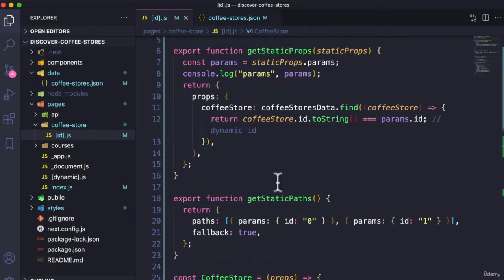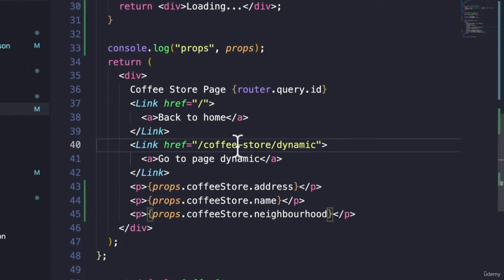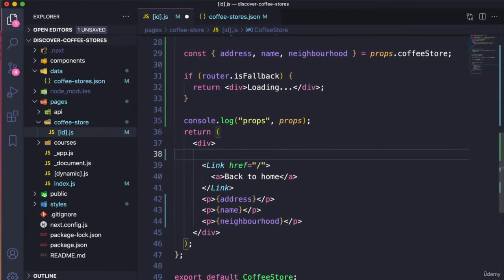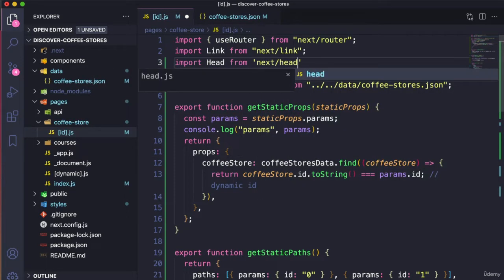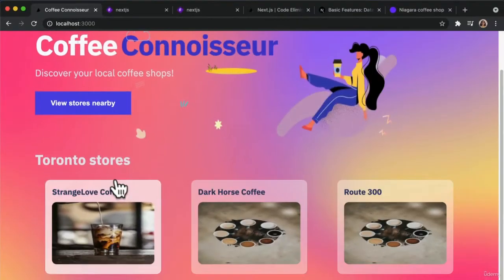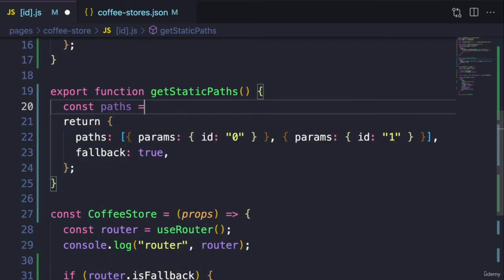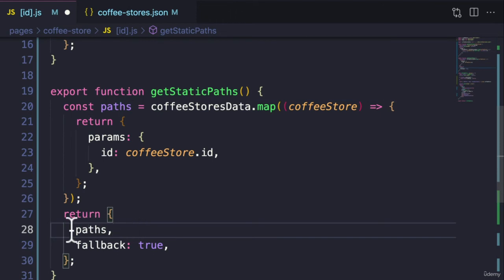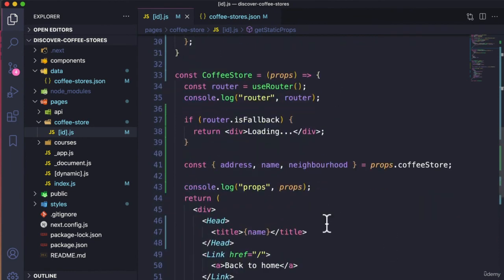62 Refactor Coffee Store Page